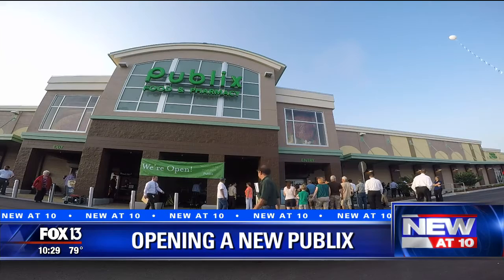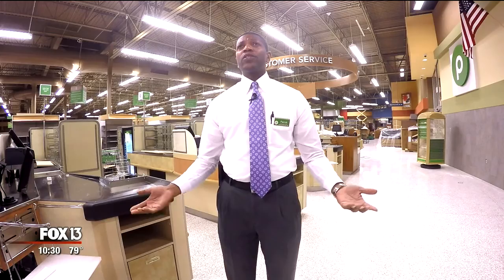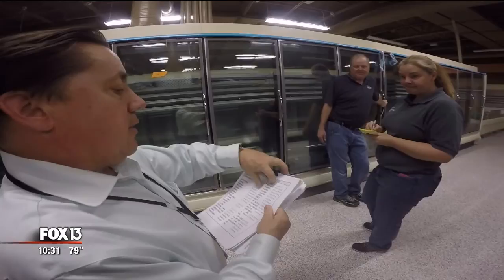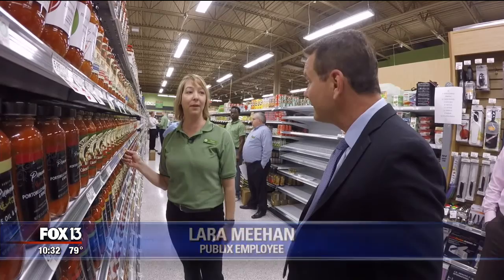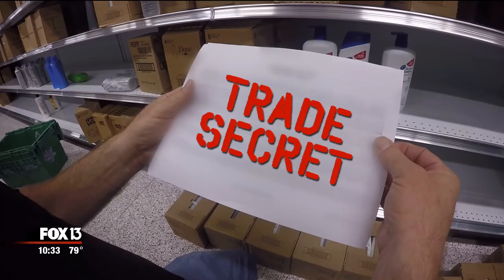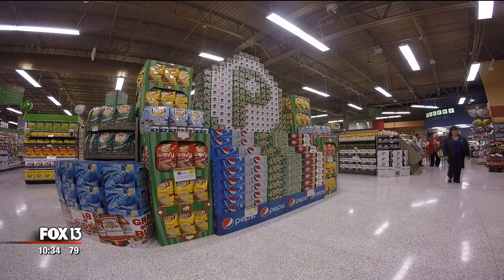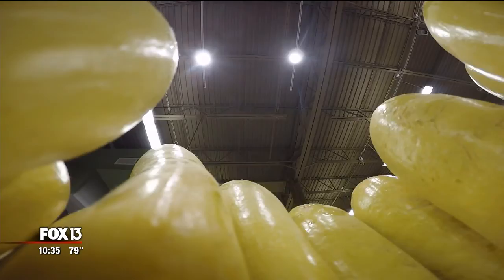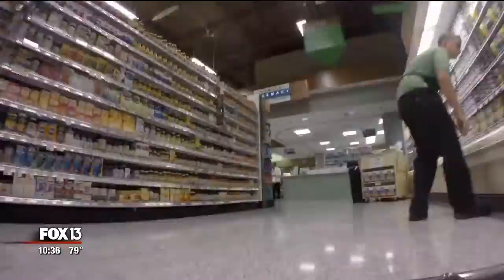PUBLIX STORE OPENING - BEHIND THE SCENES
Every wonder how a supermarket opens a brand new store...a whole lot of work that's how!  We take you behind the scenes to show you how it's all done.